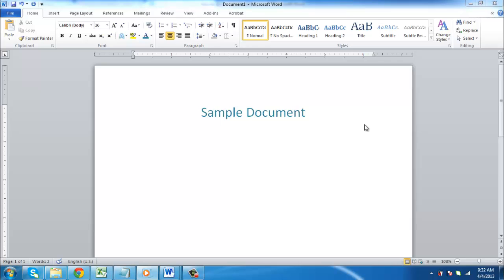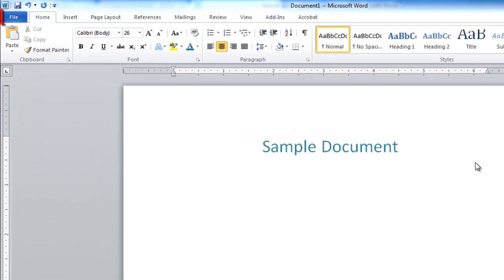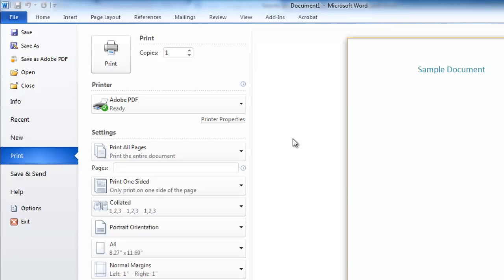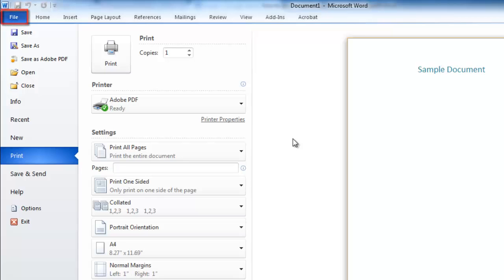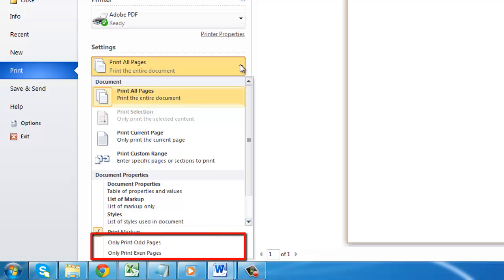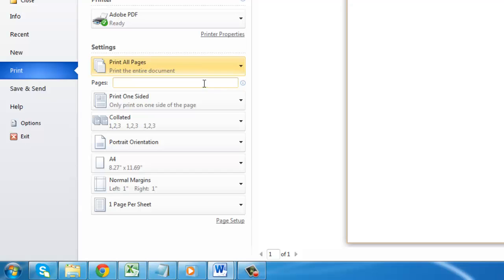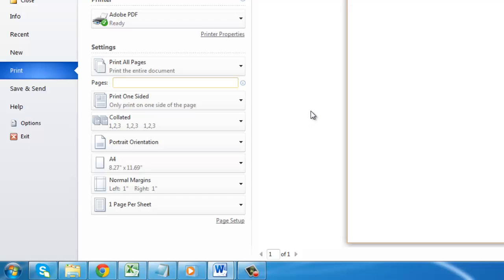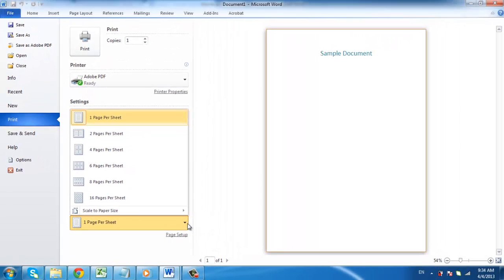How to Print Word Document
In this video tutorial we will show you how to use the different print functions within Word.

Printing is a fundamental part of Word, this tutorial will show you how to print Word document.

Step # 1 -- The Standard Print

At its most basic, printing in Word is just taking what is on the screen and putting it on paper. To do this just click "File", click the "Print" tab and then the big "Print" icon at the top of the window. Your document will start to print on your default printer and that is essentially how to print word document.

Step # 2 -- The Print All Pages Dropdown Options

As you would expect for a complex word processor, Word has a large number of additional print functions. These are all accessible from the "Print" window we just saw. Let's have a look at some of the most popular functions, click "File" and then "Print". Under the "Settings" heading you will the option "Print All Pages", click this and you will be presented with a drop down box with numerous options such as printing just the current page, or choosing just to print either the odd or even pages.

Step # 3 -- Printing Only Specific Pages

Below this drop down option is another option called "Pages", next to this you can enter the pages that you want to print. For example, you can either enter an individual page, or multiple pages separated by commas, or enter a range indicated by a hyphen between numbers.

Step # 4 -- Other Advanced Options

Below this there are further advanced options, many of which are related to the setup of the page, such as whether it is portrait or landscape. The final option in the list allows you to print multiple sheets per page which can be useful if you are printing notes and want to save on paper.